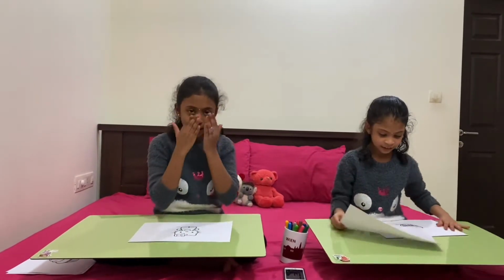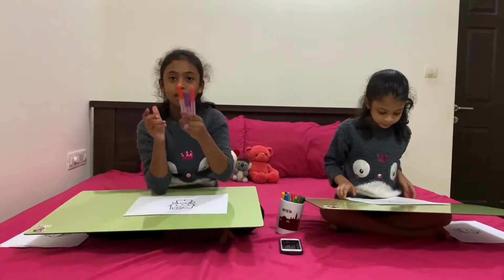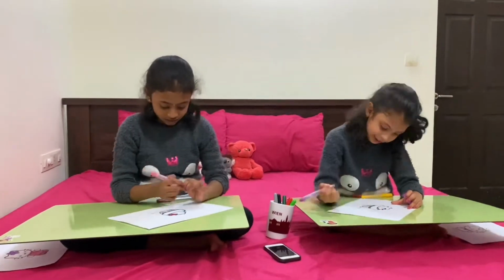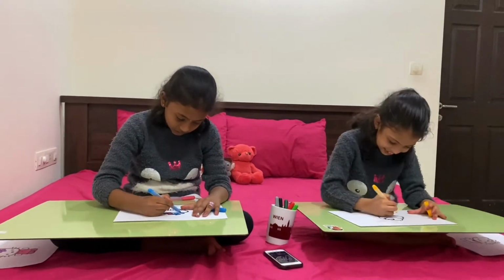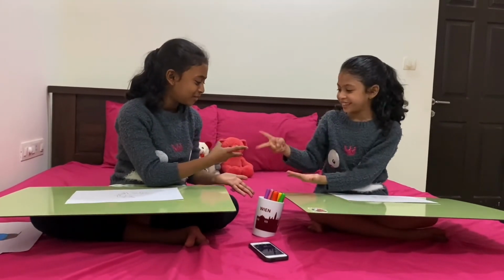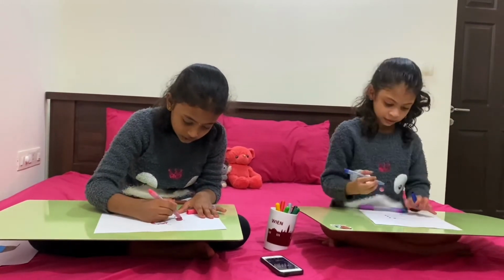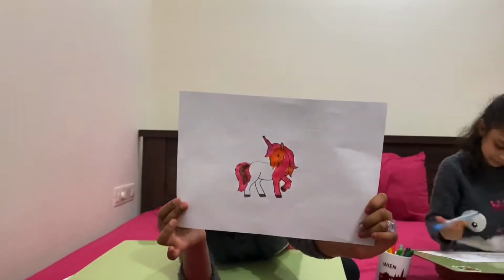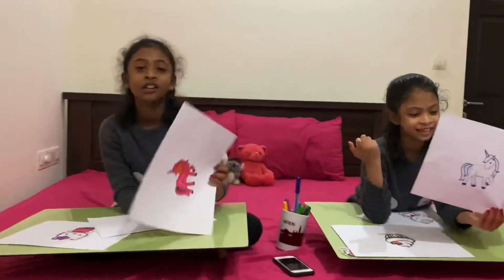3 Marker Challenge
Let’s play 3 Marker Challenge- we are going to have fun by selecting 3 pictures and colour them. 🥰😘